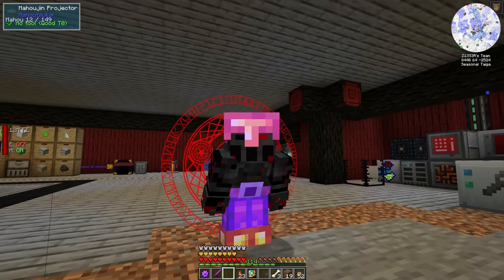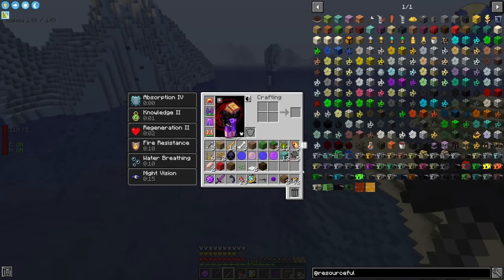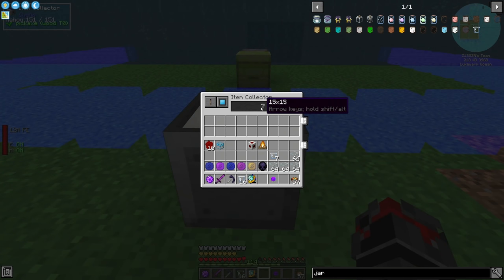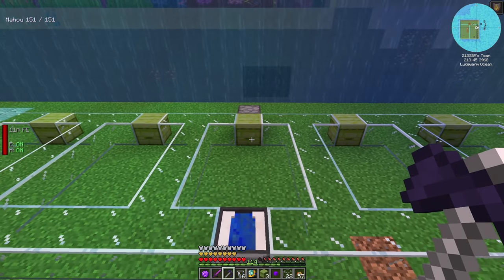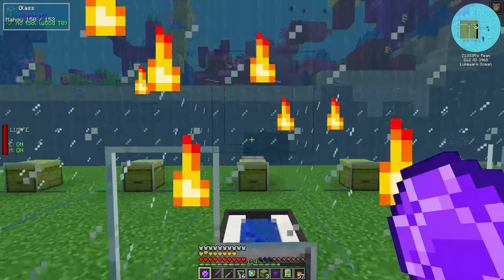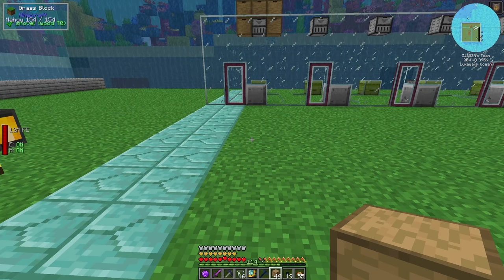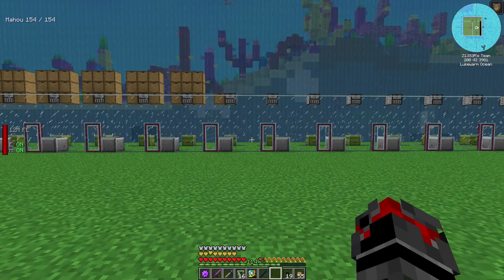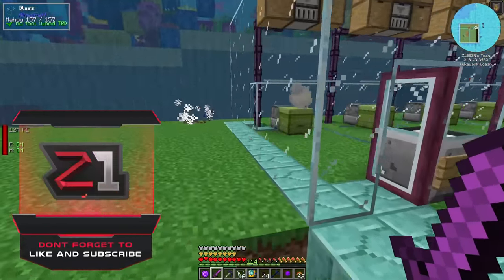New Bee FARM ! Resourceful Bees Minecraft All The Mods 6 Ep.23 | Z1 Gaming